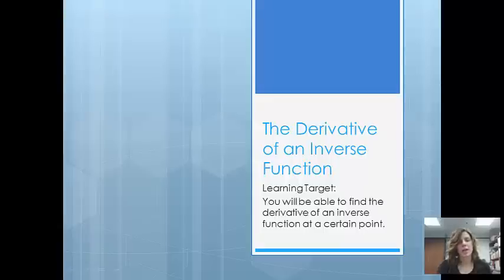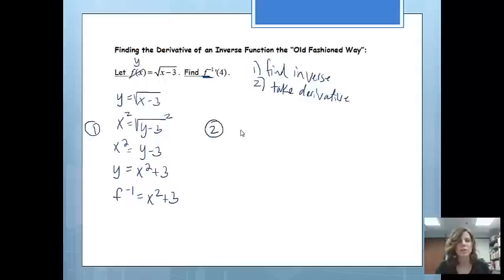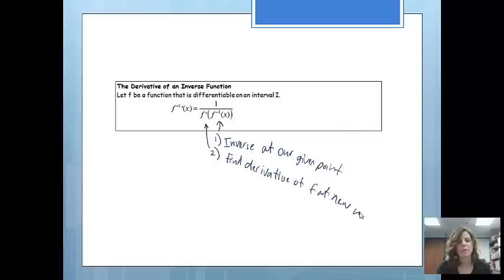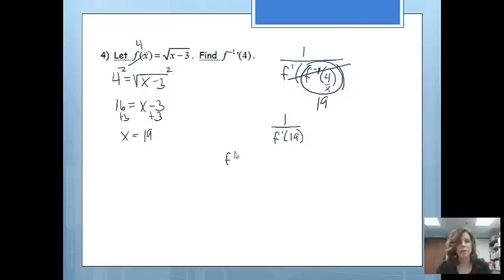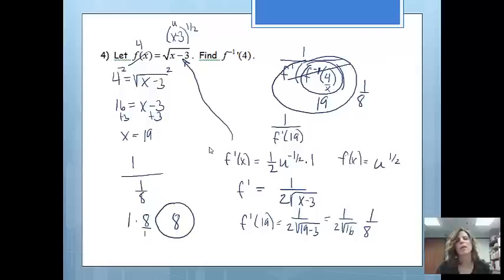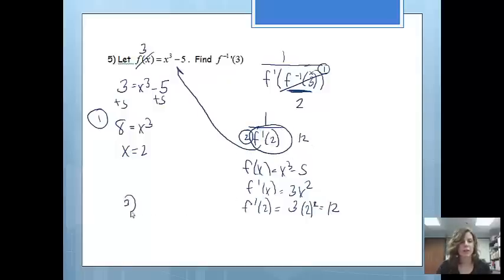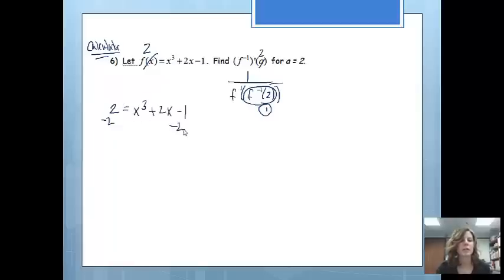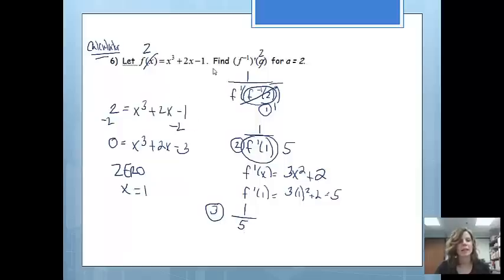The Derivative of an Inverse Function